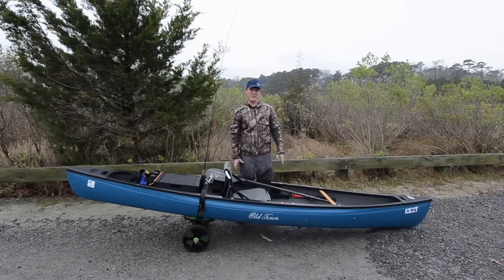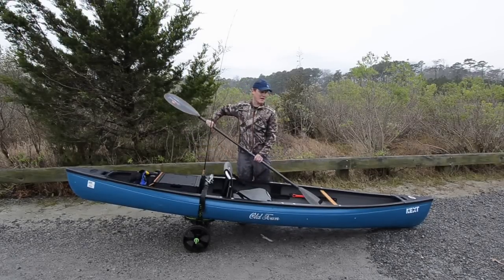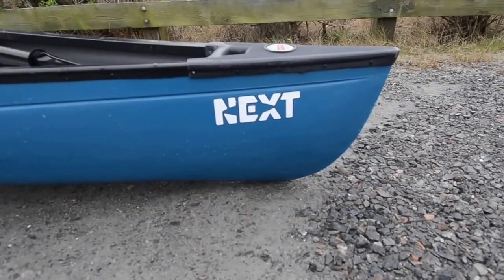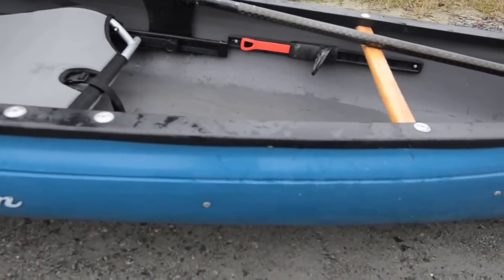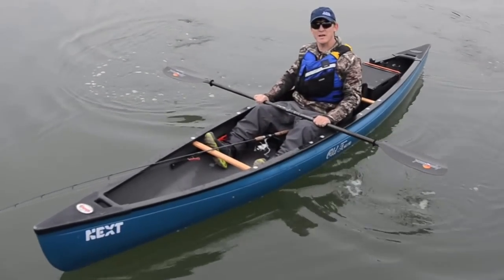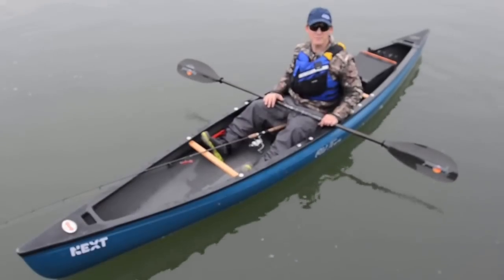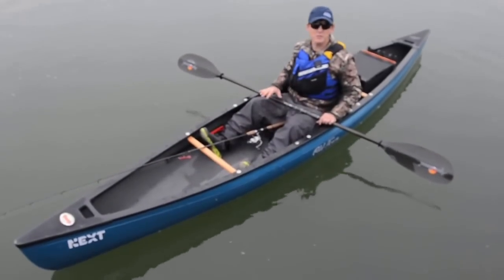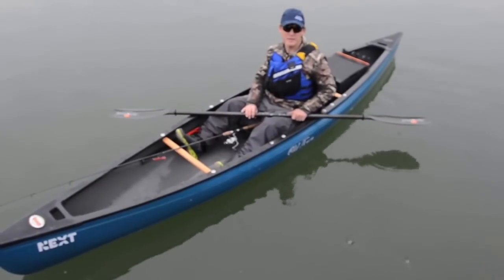Old Town NEXT 🎣 Fishing Canoe 📈 Specs & Features Review and Walk-Around 🏆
We are here with a review for another amazing fishing canoe/kayak – the Old Town NEXT. This fishing canoe is a kayak/canoe hybrid that blends the best features from both for the ultimate fishing experience.

See the latest pricing on Old Town’s products

This wonderful canoe hybrid includes both canoe and kayak characteristics which provide a fun and natural paddling experience. This fishing hybrid canoe will work with both double-bladed and single-bladed paddles. The Old Town's NEXT hybrid kayak has many advantages compared to ordinary kayaks and fishing canoes because it is lightweight, has an open cockpit, and it is narrow enough so that it can be easily controlled by a single operator with a double-blade paddle.  It is stable and sturdy so you can fish standing up and the removable seating system allows you to improve your comfort and get more storage space.

Like a regular kayak, the Old Town’s NEXT  is narrow and low which makes it practical and handy to operate. And with amazing 450-pound capacity, the Old Town’s NEXT  is ensuring that you have enough space for everything that you decide to take with you for a day on the water. The open hull provides enough space for camping gear or fishing gear alike.

So, if you are looking to buy a fishing boat that is easy to operate but has a great storage capacity,  and you were struggling to decide between a fishing kayak or a canoe, then this Old Town hybrid canoe might just be a perfect choice for you.

Have something to share? Want us to review something? Interested in working for us?